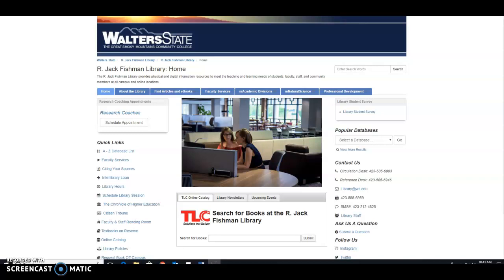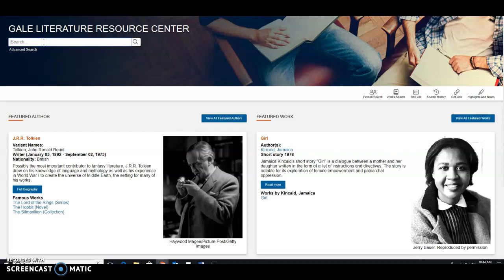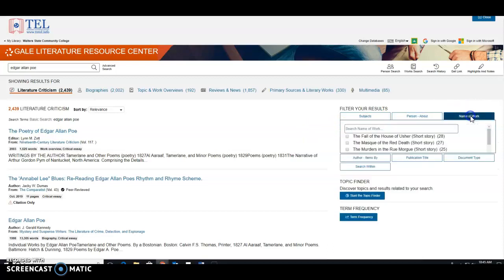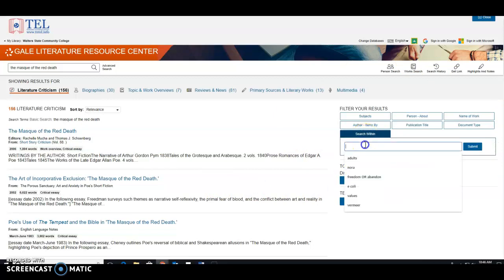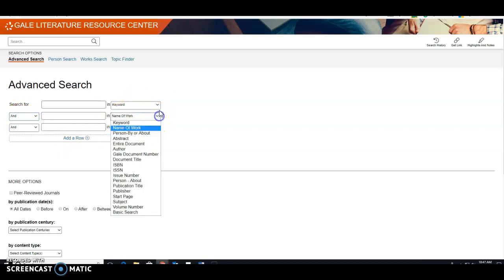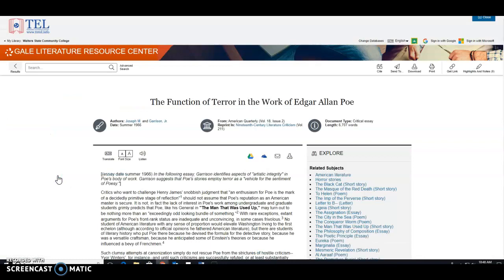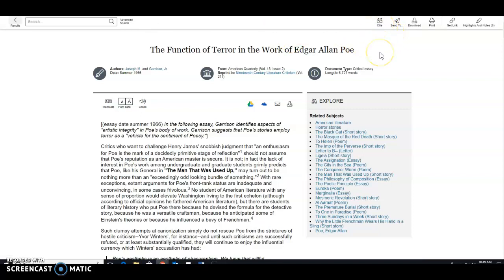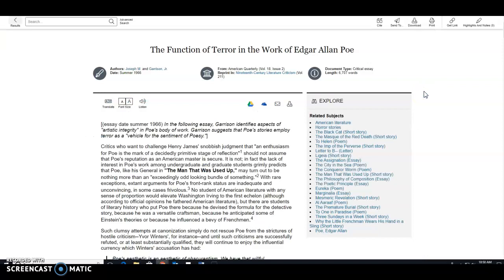Literature Resource Center